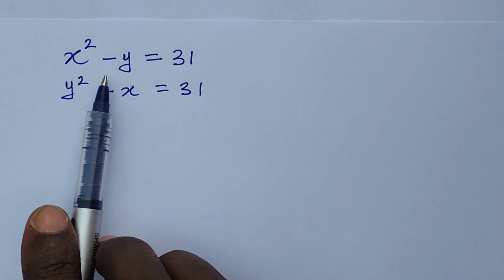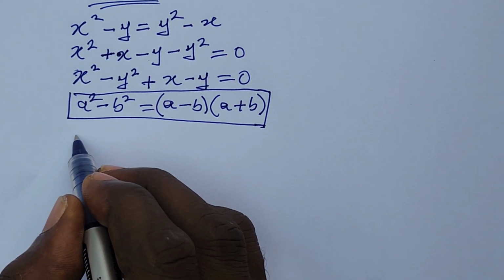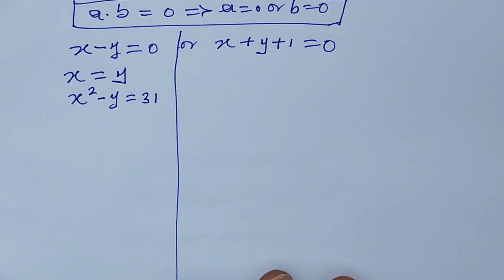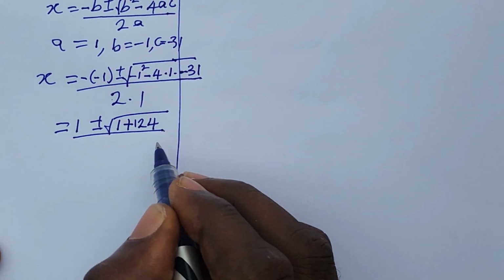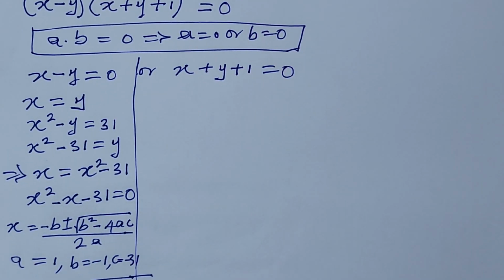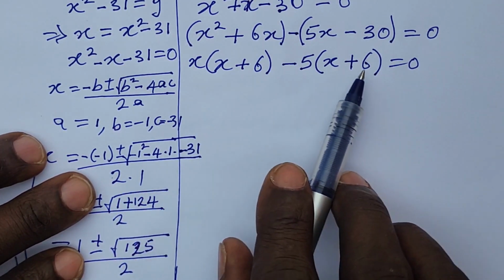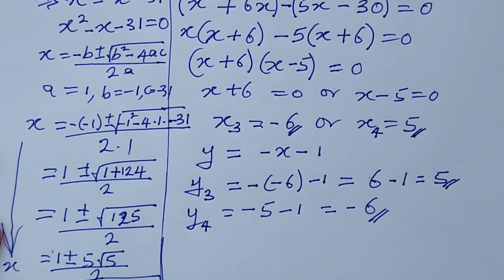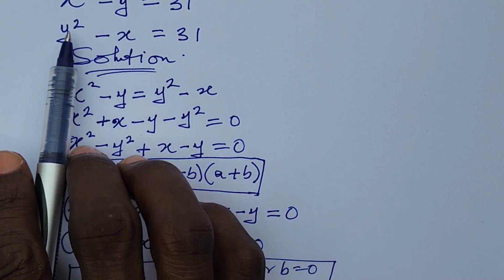Germany Math Olympiad | How To Solve Germany Math Olympiad Problem.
Hello, watch me solve this Germany math Olympiad step-by-step ✍️✍️